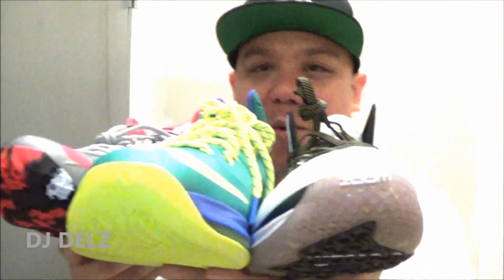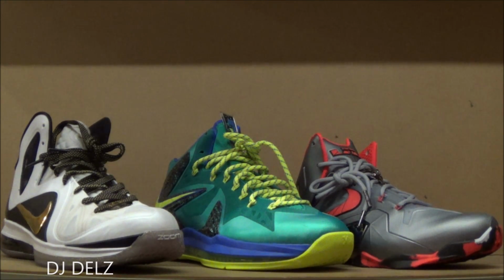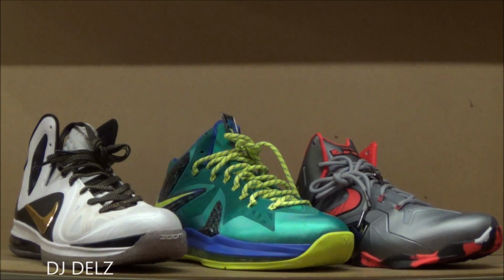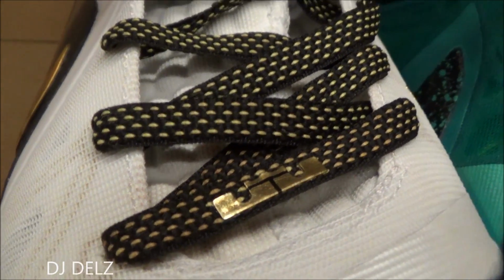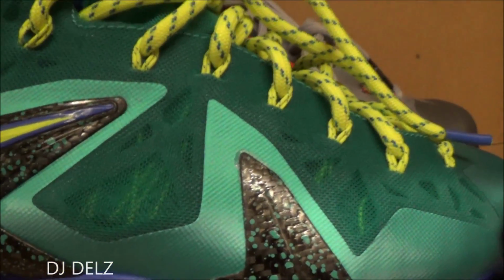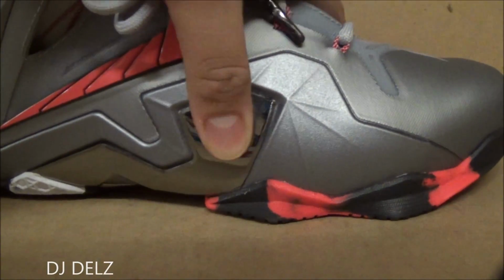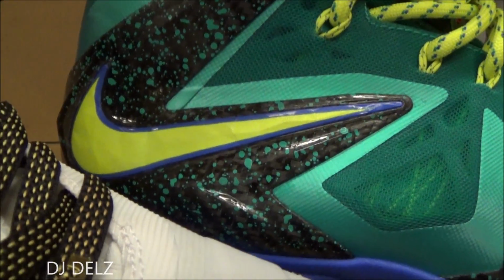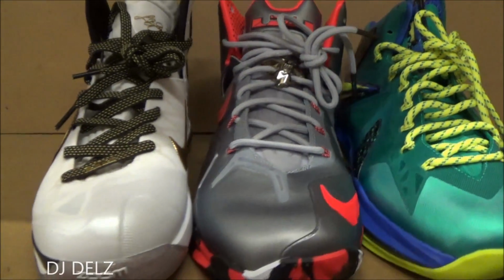Nike Lebron ELITE 9 VS 10 VS 11 Sneakers Detailed Comparison With PickOne sneaker battle WWE Edition